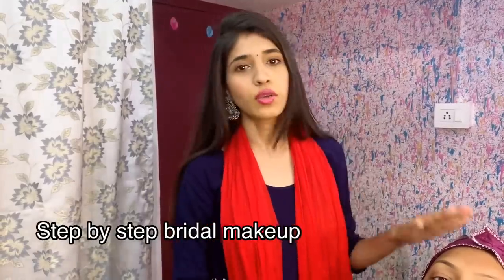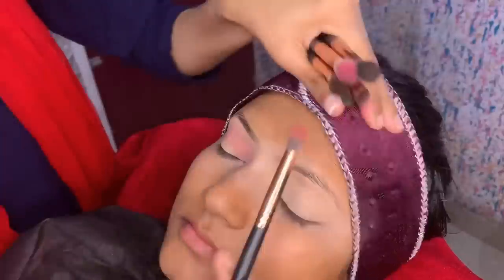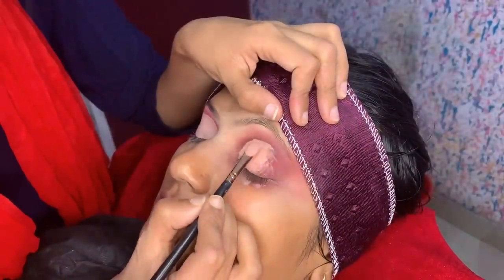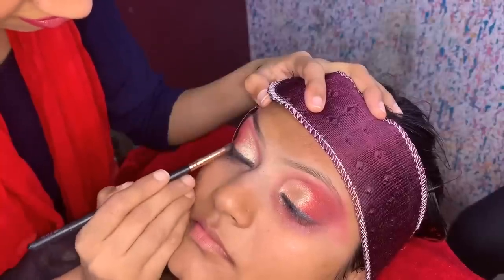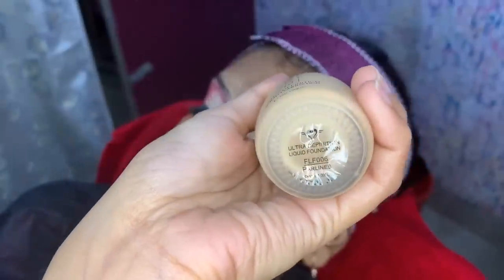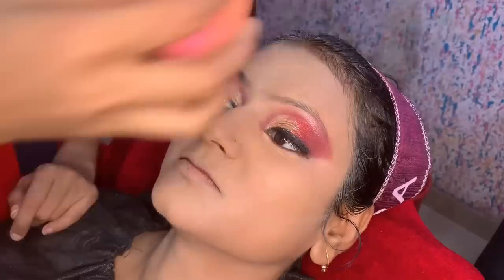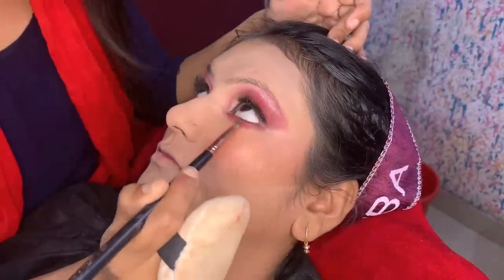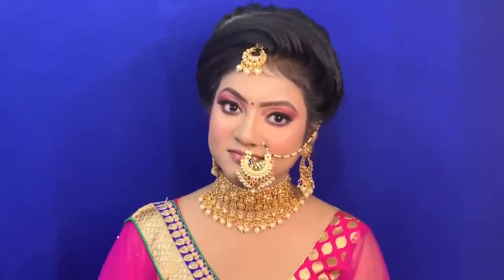HD bridal makeup step by step in Hindi /daily life forever 52 makeup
Maybelline New York Fit me Loose Finishing Powder - Light 15 (20 g)
Miss Rose Professional Make Up 4 Colour High-Lighter Glow Kit (01) (30 g)
Mamaearth Buy 2 Get 2 (freebie - ubtan fw+fm)
Lakme Upto 40%
Sugar Buy 2& Get 1
Swiss Beauty Flat 20% on eye , rest 5%+freebie on 599
The Face Shop - Buy 5 Sheet Masks Get 5 Free
Aroma Magic Flat 35%
Faces Canada Upto 50% + Nail Paint on 599+
Plum Upto 25% + 15 ml GT Face Wash (Rs. 99) & 15 ml GT SPF 35 (Rs. 190) on orders above Rs. 699
Bella Voste Buy 2 pay for 1+upto 60%
Everyuth Buy 2 Get 1 Free
Wet n Wild Upto 50%+freebie on 699
Makeup Revolution Upto 50%
L.A Girl Upto 50%+Testers on 699
Milani Flat 15%
Wishcare Buy WishCare product worth Rs 999 and get WishCare Collagen Boosting Under Eye Cream Free